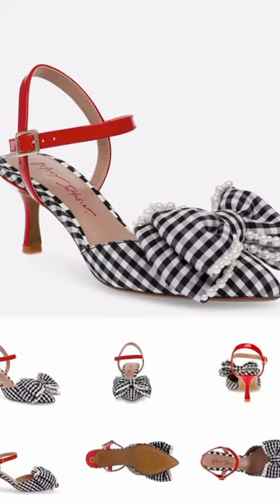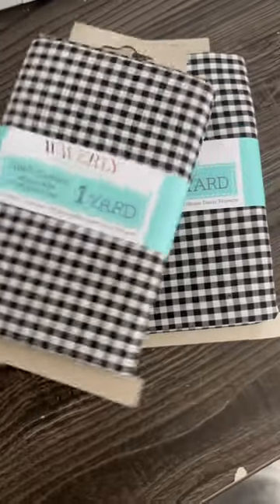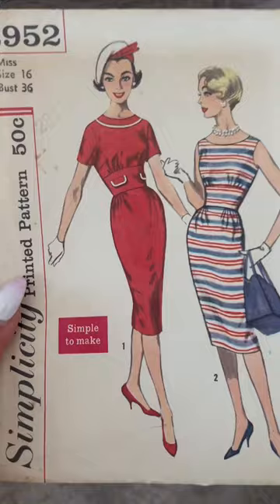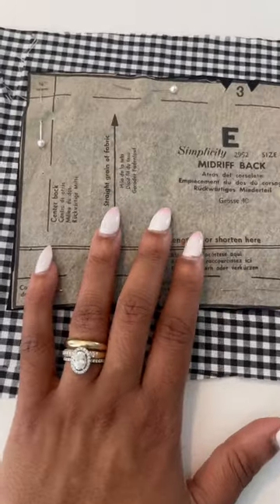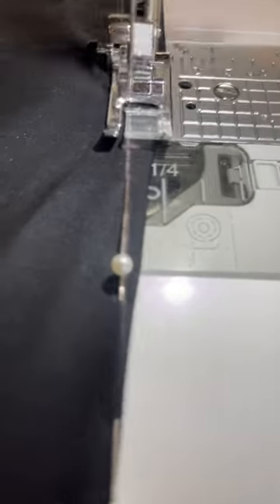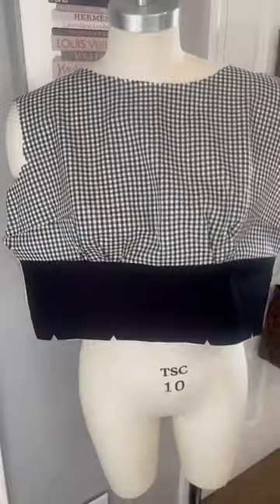Sewing Gingham Dresses With Balenciaga Fabric for Betsy Johnson Shoes